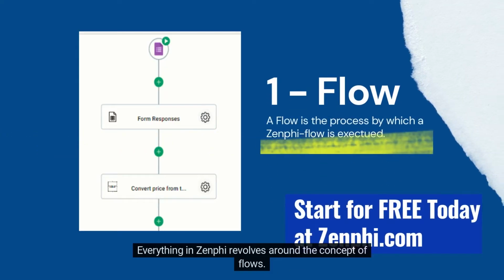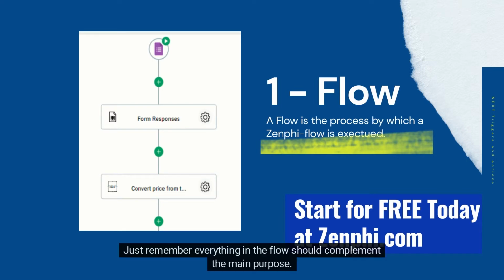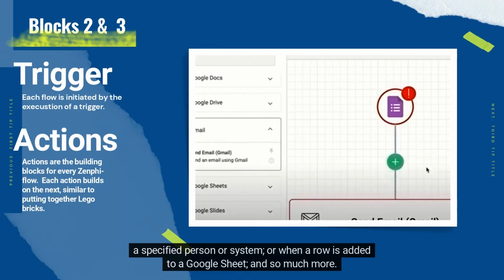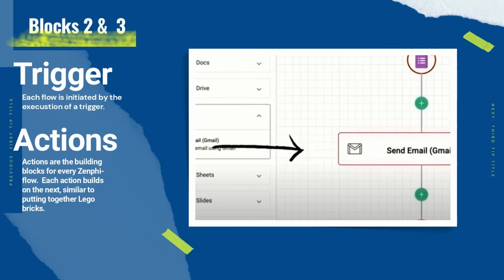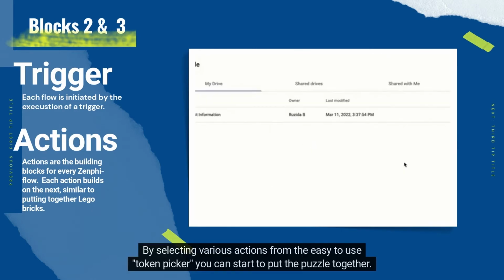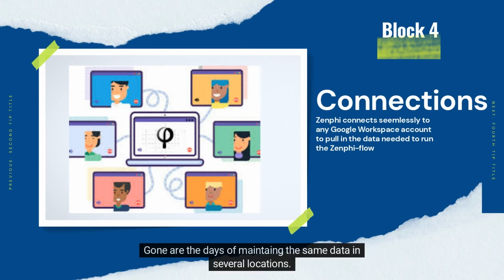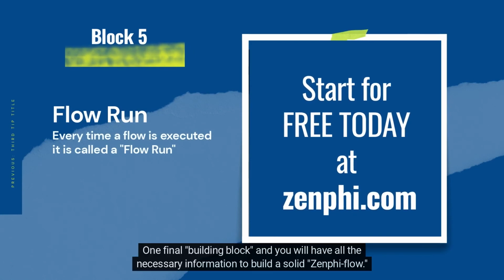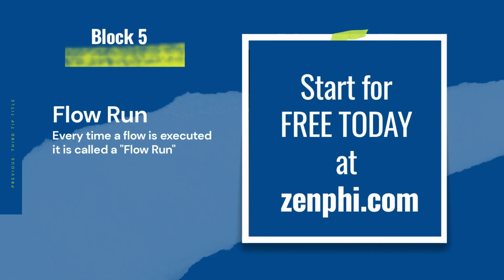Master the Zenphi Basics: Essential Tips for Workspace Success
In this video, I'm going to teach you all about the Zenphi basics: how it works, what it can do, and how you can use it to improve your workspace success.

If you're looking to improve your work flow or build an automated system, then this is the video for you. I'll show you how to set up Zenphi and use it to manage your files and projects, without any coding required. By the end of this video, you'll be a Zenphi expert!